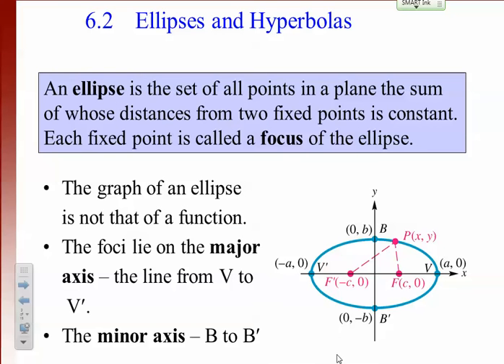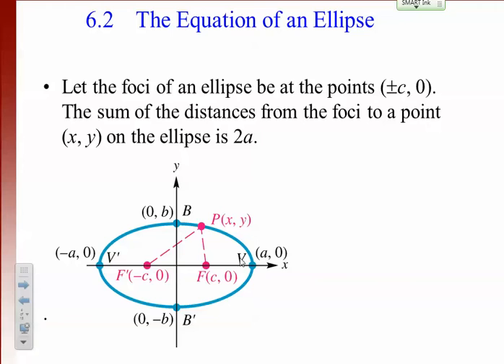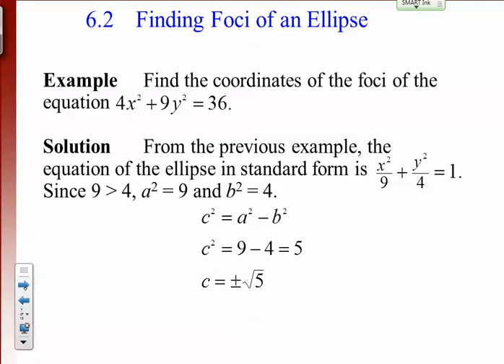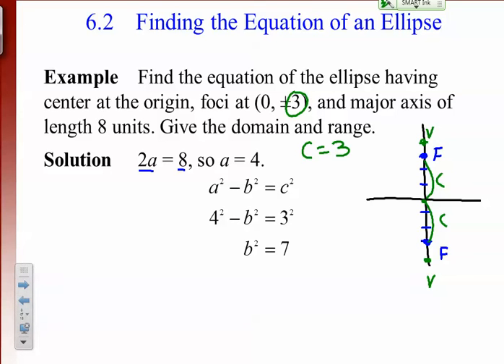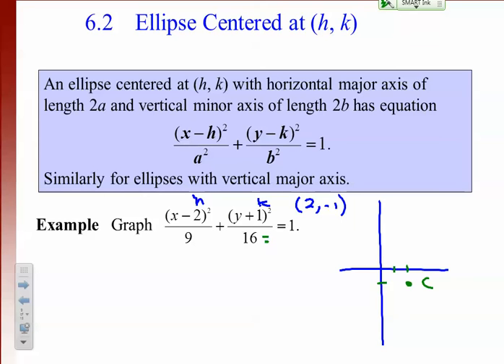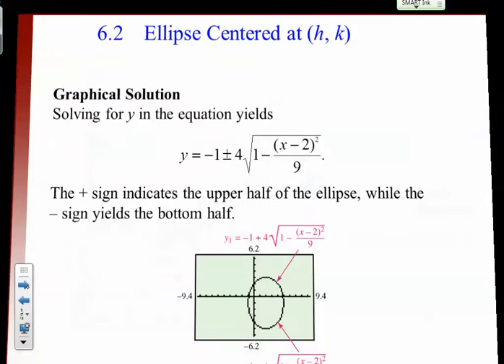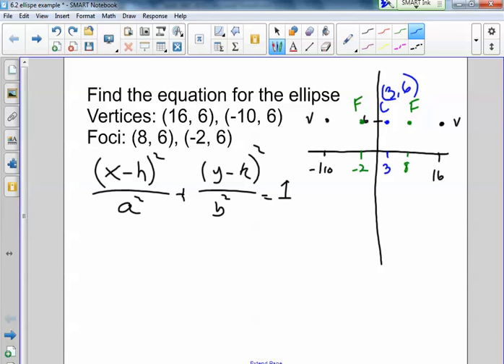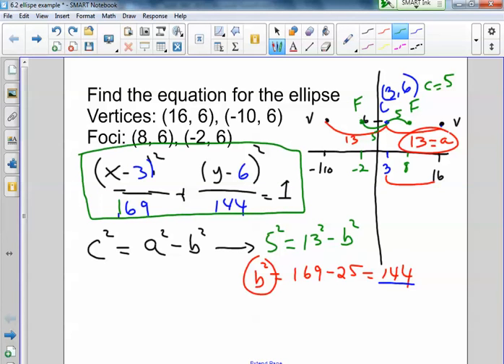6.2 Ellipses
Equation of ellisese